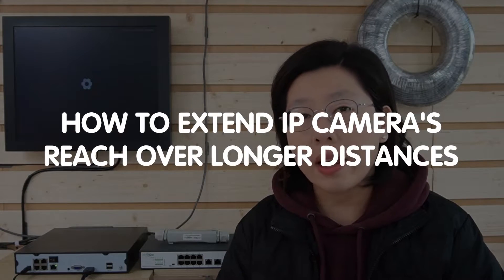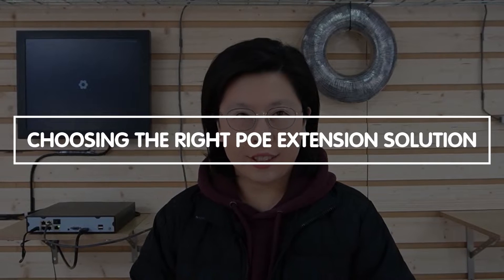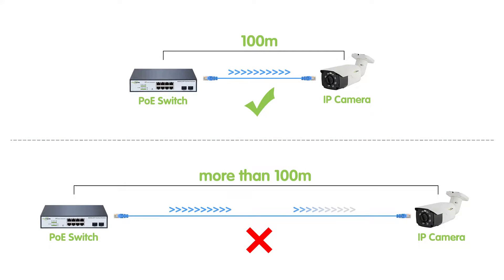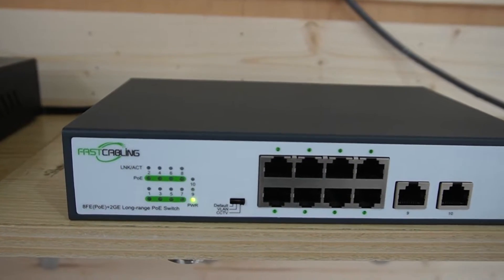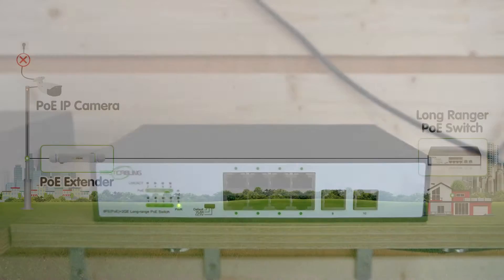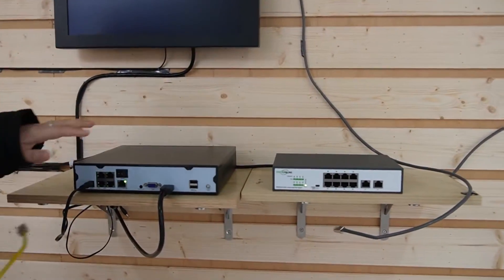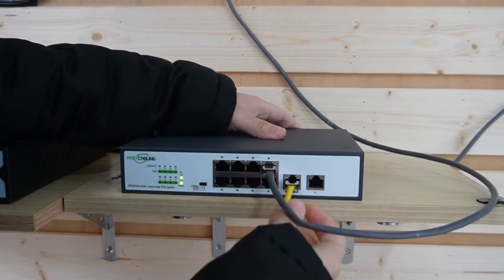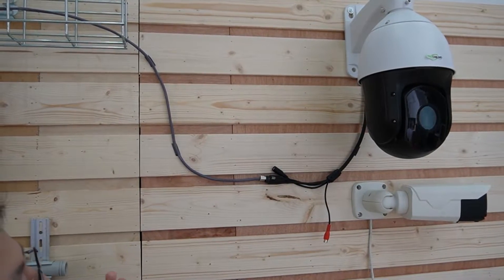PoE Extender vs. Long-Range PoE Switch: Pros and Cons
Uncover the key differences between PoE Extenders and Long-Range PoE Switches in our latest video! Choosing the right Power over Ethernet (PoE) extension solution is crucial for optimizing your network performance. Join us as we break down the pros and cons of each option to help you make an informed decision.

0:00:00 Intro
The Importance to Choosing the Right PoE Extension Solution
Common Solutions
Introducing Long Range PoE Switch Basics